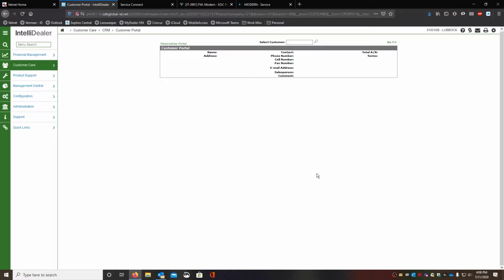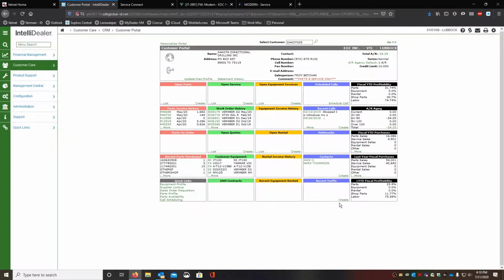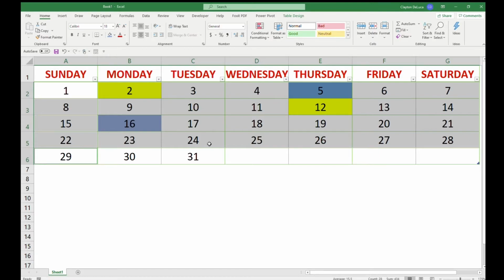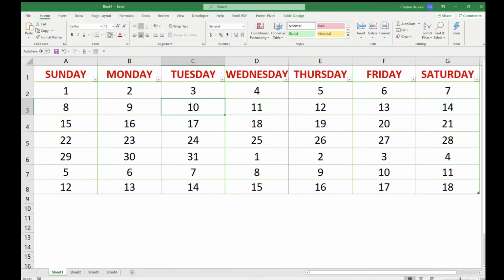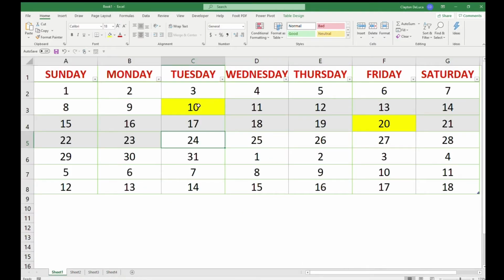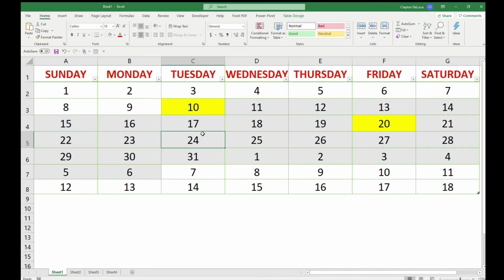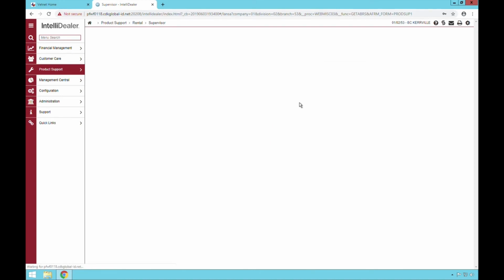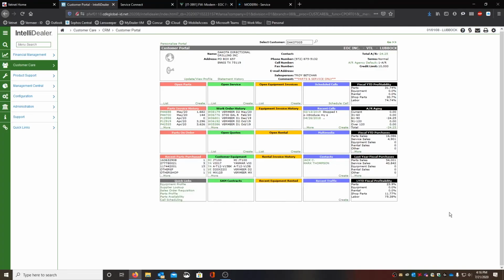Rental Training 101 - Introduction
Rental introduction training video